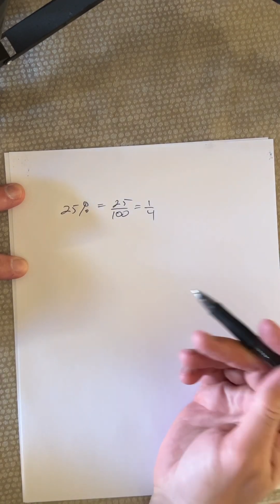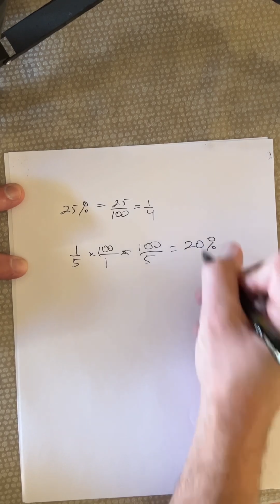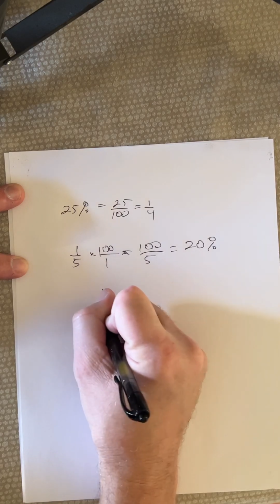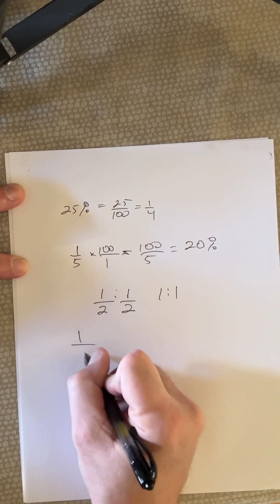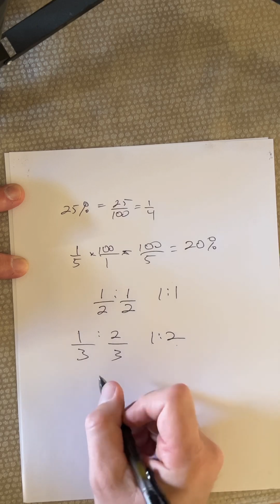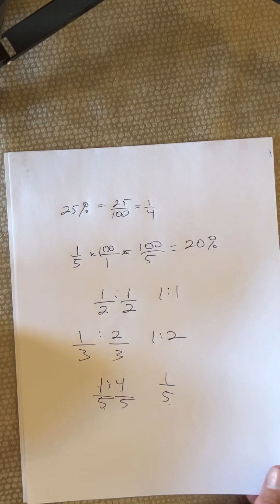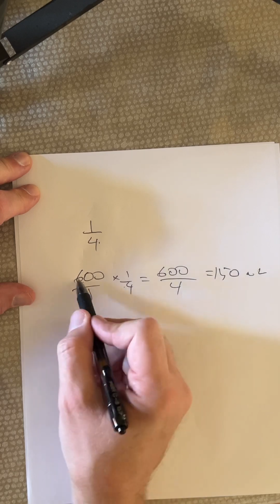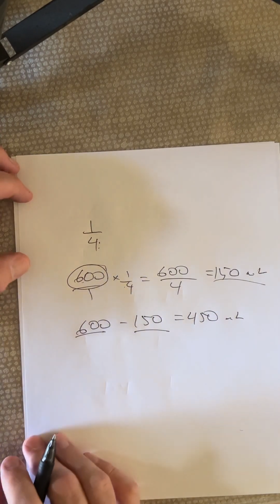March 1, 2024